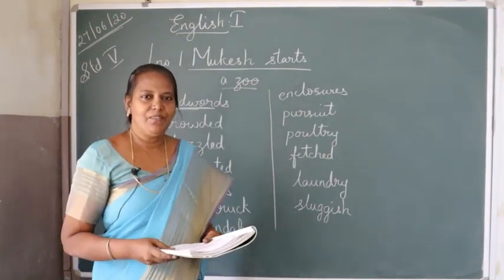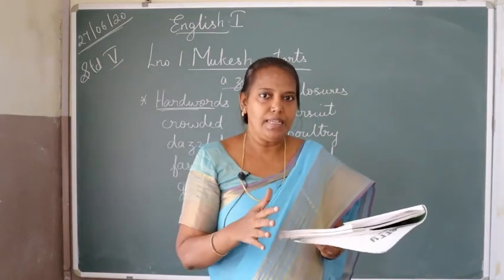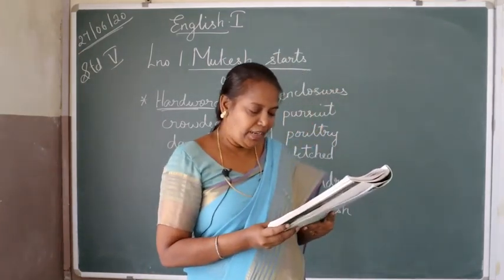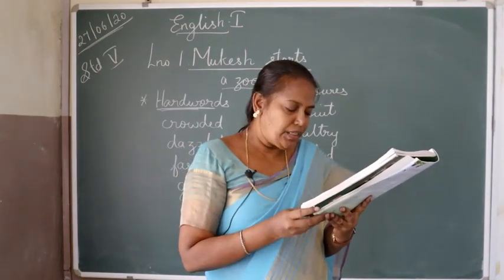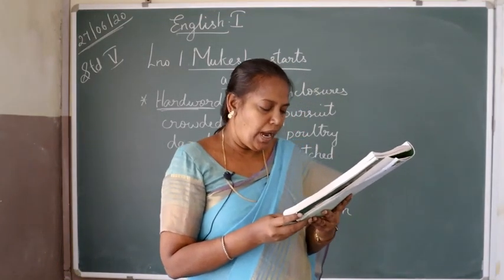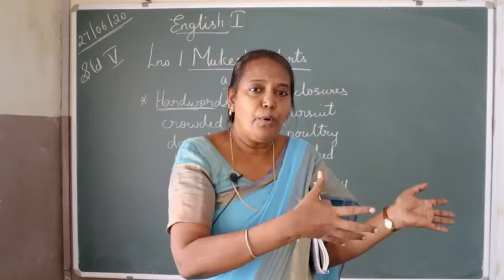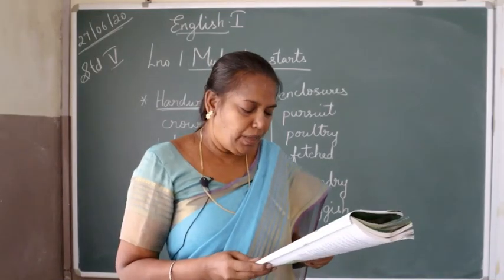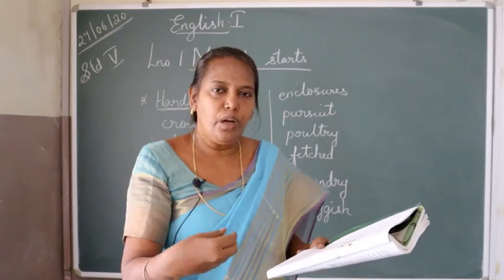STD V ENGLISH I PART 1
ST JOSEPH'S ENGLISH MEDIUM SCHOOL